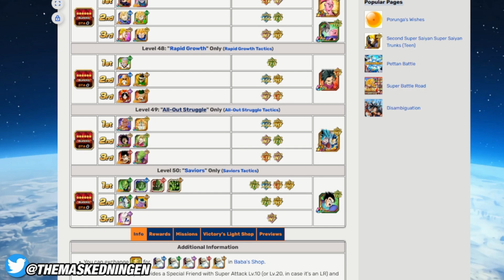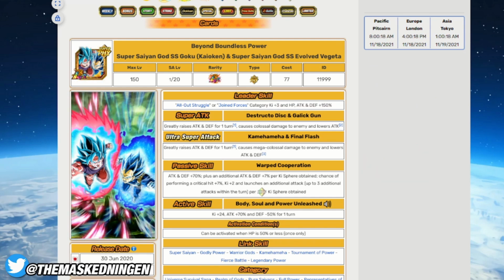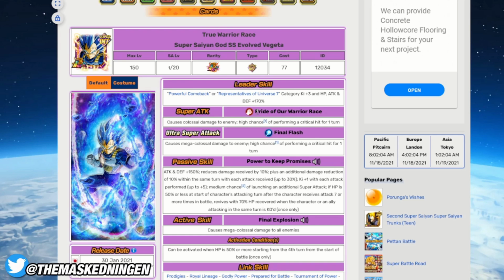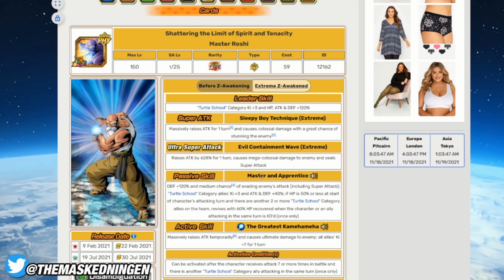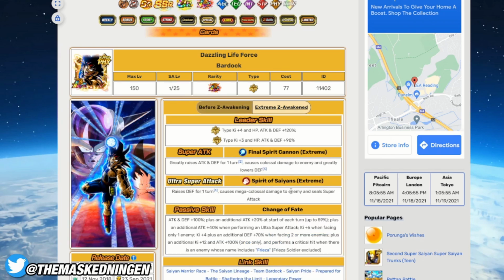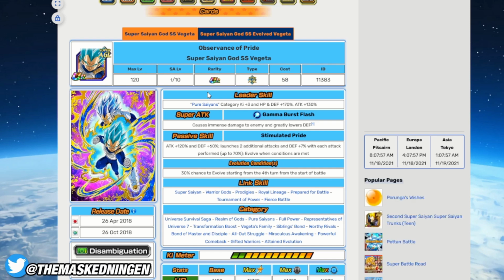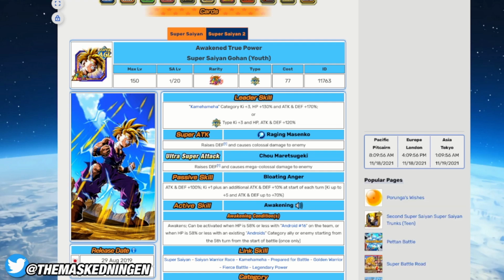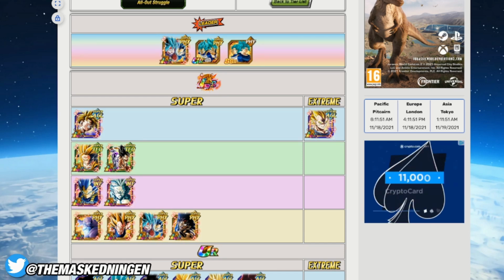GLOBAL ALL OUT STRUGGLE GUIDE! SUPER BATTLE ROAD STAGES TEAM BUILDING! (DBZ Dokkan Battle)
GLOBAL ALL OUT STRUGGLE GUIDE! SUPER BATTLE ROAD STAGES TEAM BUILDING!